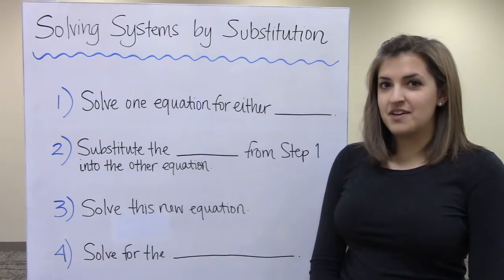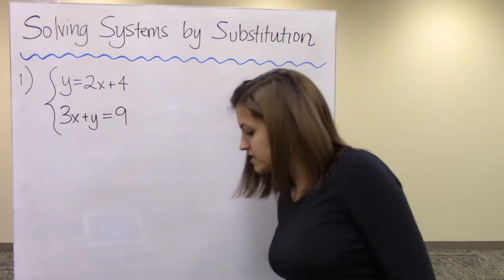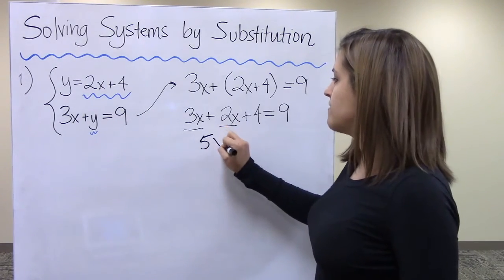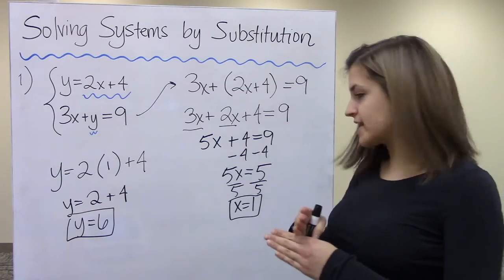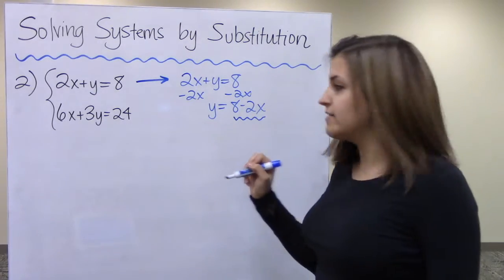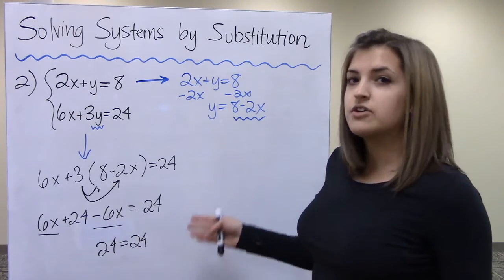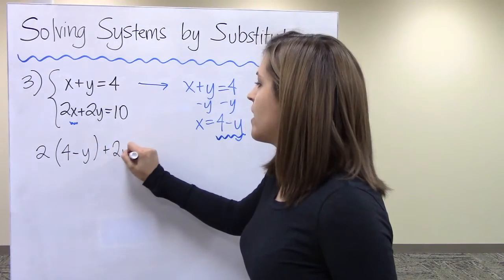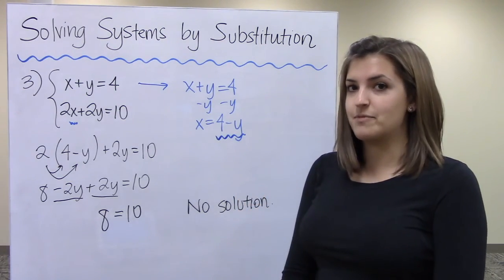Solving Systems of Equations by Substitution